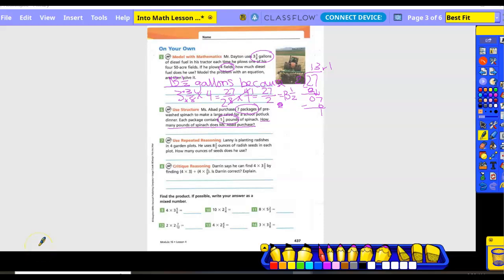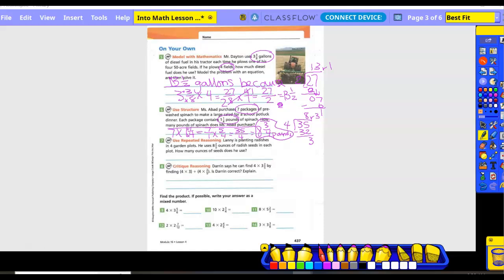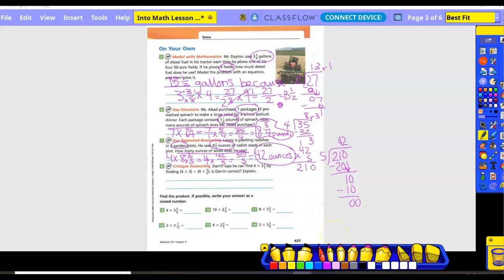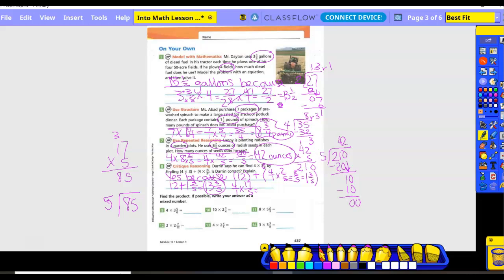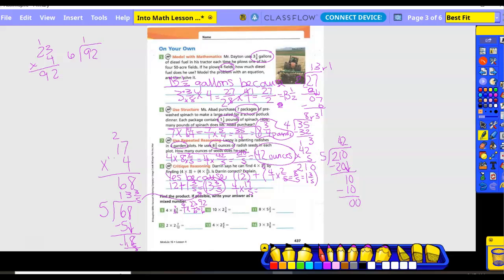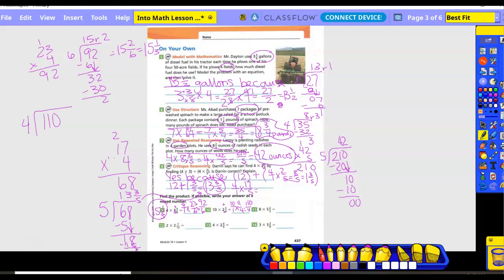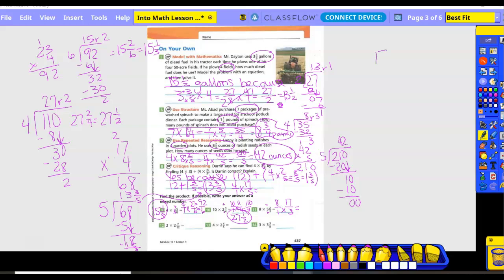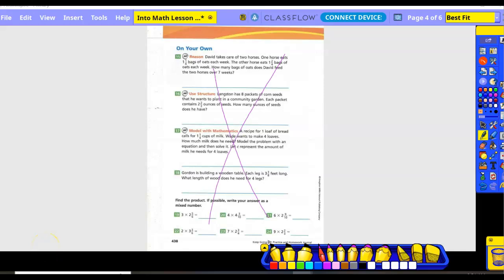4th Grade Lesson 16.4, Part 2